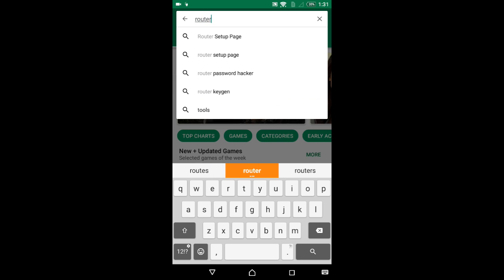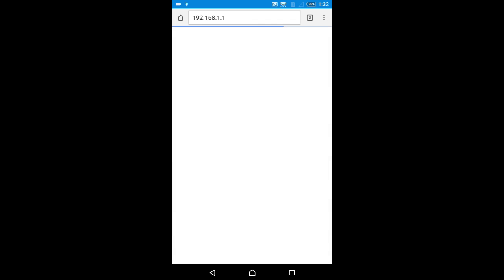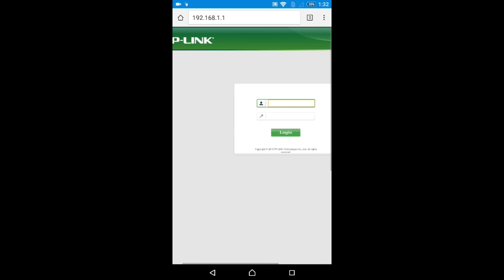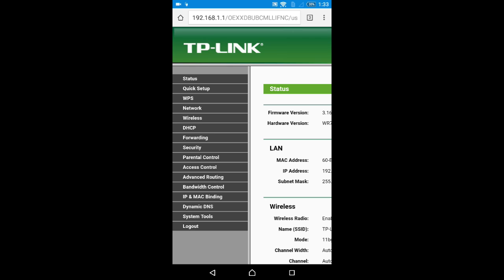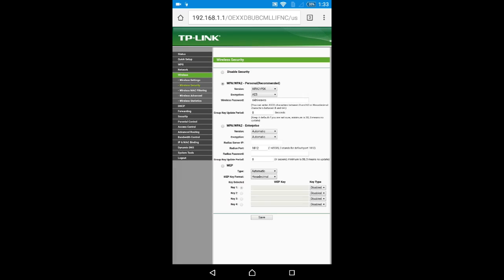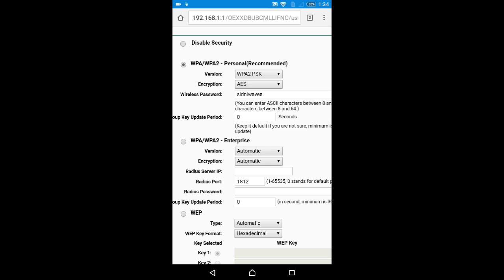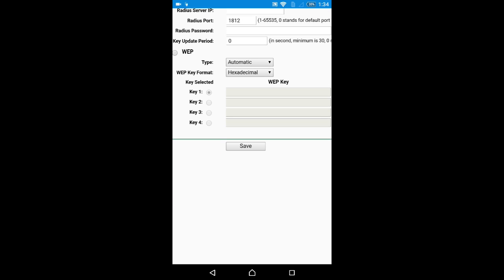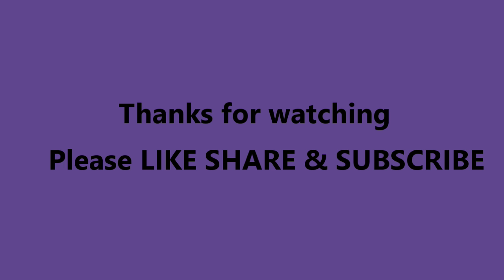||How To Find Saved Wifi Password in Android || NO ROOT REQUIERD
Hello friends
If you forget your wifi password and your device is connected with that network and wants to connect any other device or wants to know password so in this video you will get to know how to do that
THANKS and If you Like this Video so please